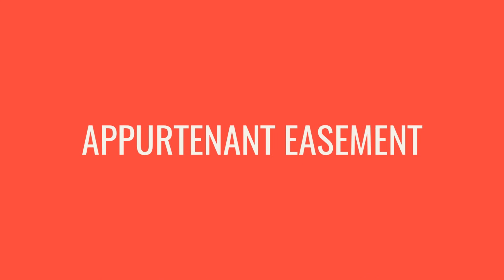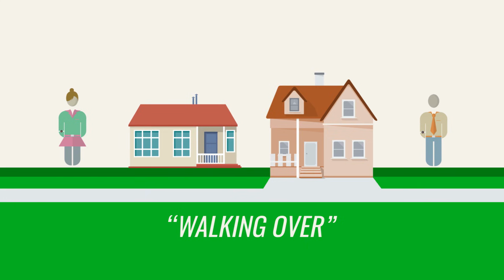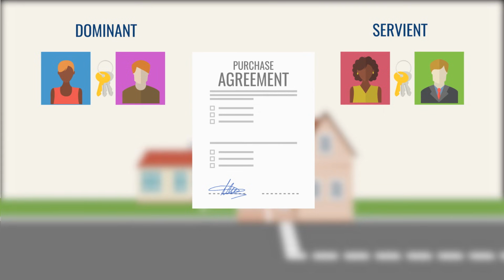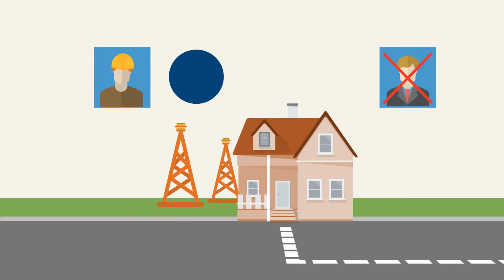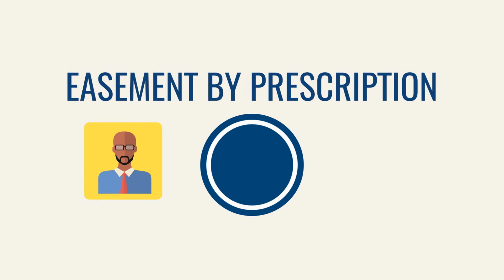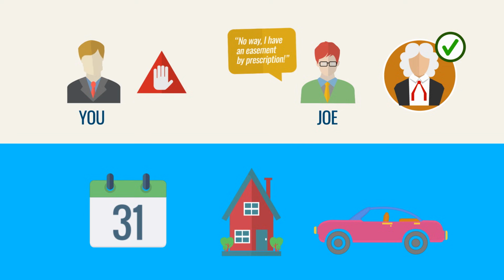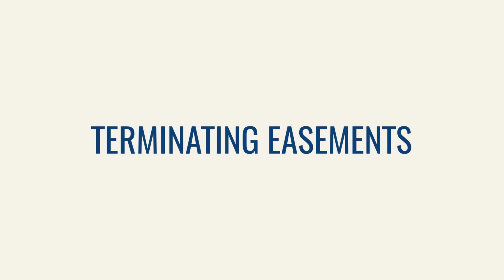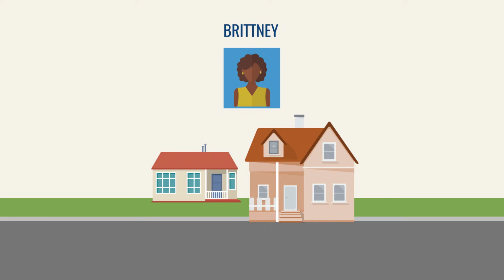All about Easements for your Real Estate Exam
Let's go over everything easements! By the end of this video, you'll know what these mean (and they ARE on the real estate exam!):

appurtenant easement, easement in gross, easement by necessity, easement by prescription, terminating an easement through release, merging, and abandonment.